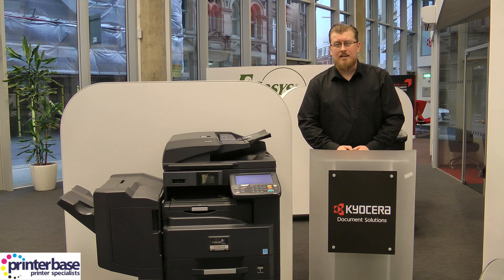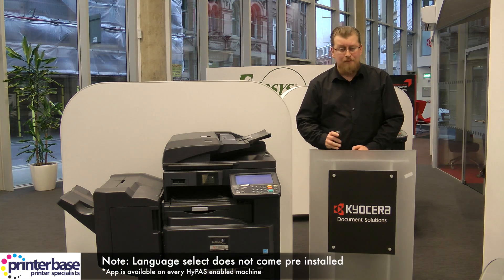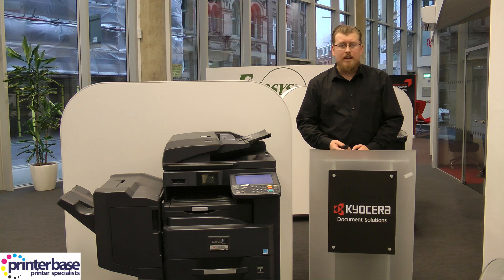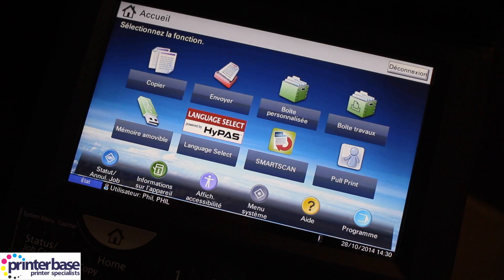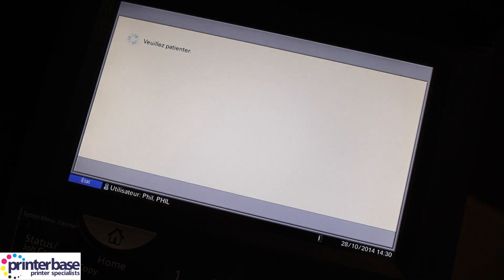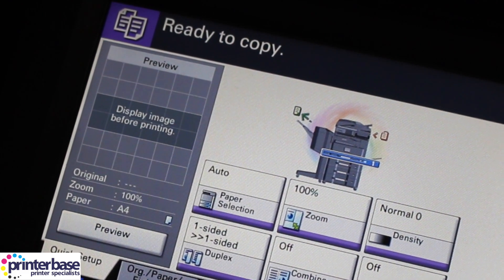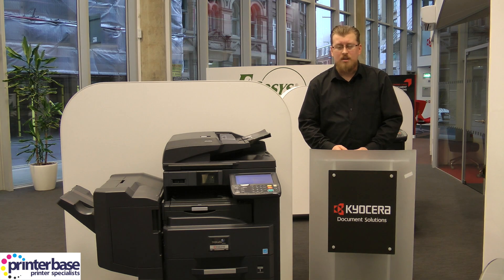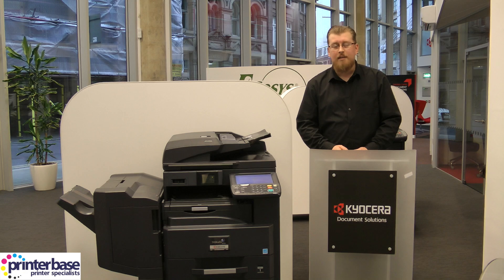How to use the Kyocera Language Select App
We show you how to use the Kyocera Language Select App.

Language Select is available for Kyocera HyPAS enabled machines and can dramatically increase the usability of you printer. Perfect for hotels, airport lounges, multilingual offices and more.